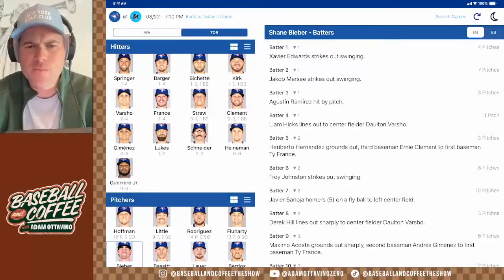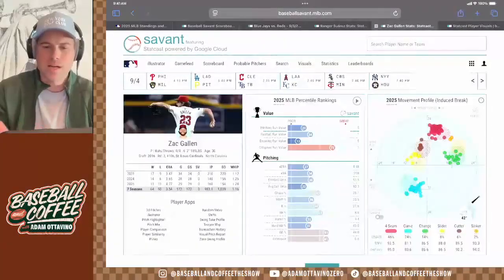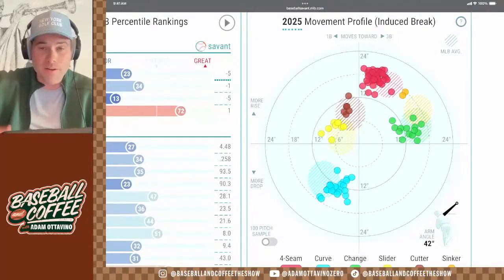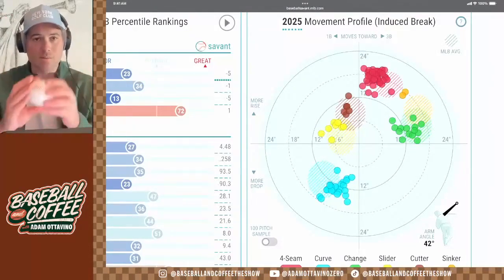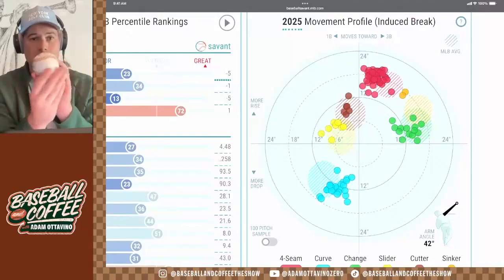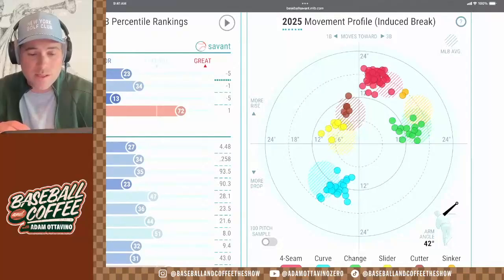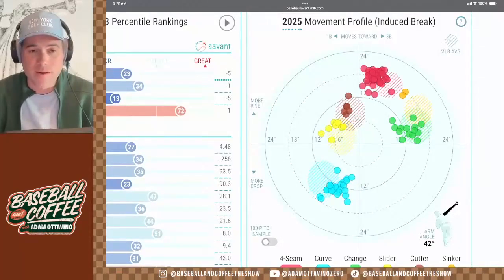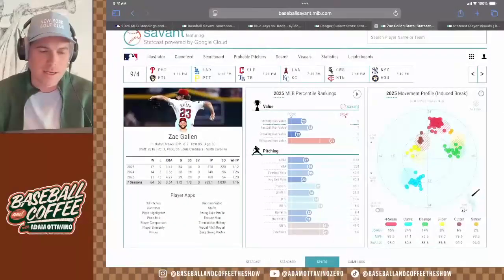Adam Ottavino explains the movement differences between pitches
Adam breaks down the movement differences between 4-seam, curve, change, slider, cutter and sinker.